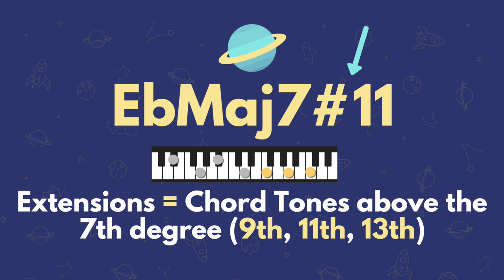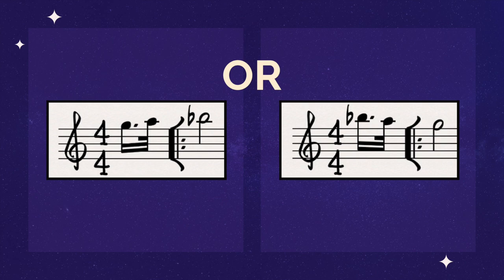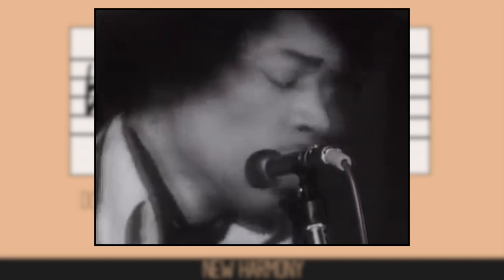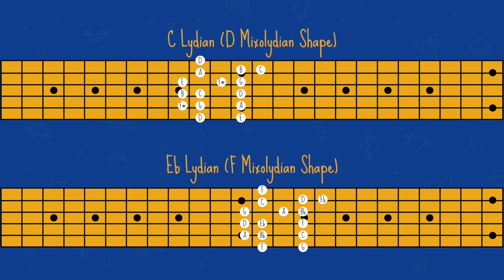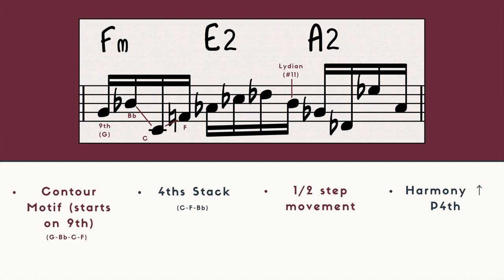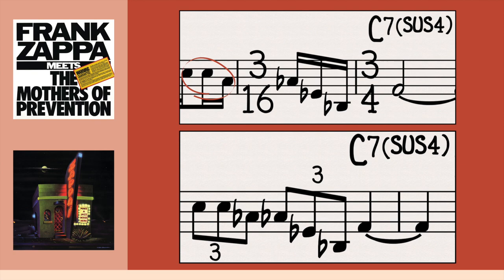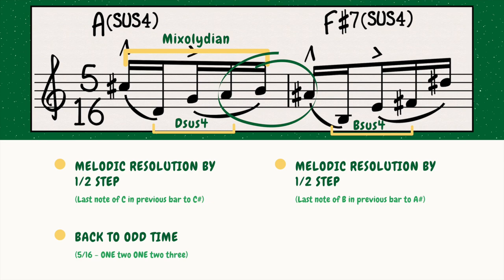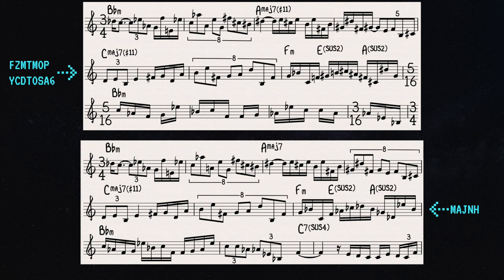A Breakdown of Frank Zappa's "Alien Orifice"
Taking a look at Frank Zappa's incredible composition, "Alien Orifice" and trying to examine the compositional techniques he uses. I also show how the tune differs between recordings (there are actually a lot more differences than you'd think).

Stuff I talk about in this vid:

0:00 Intro
0:53 Chords
2:28 Modal Center Switching
3:43 m7/M7 Half-Step Movement
7:10 Constant/Deviation
10:14 Common Tones
11:30 Main Theme Melody
19:28 Nested Tuplets
20:36 How Is The Theme Presented?
21:16 Bass Ostinato
22:35 Main Theme Harmony
24:20 First Solo
27:00 Pre-Guitar Solo Interlude
30:37 Guitar Solo
45:41 Post-Guitar Solo Interlude
57:14 Demystifying FZ's Odd Time Phrases
1:00:17 Post-Guitar Solo Interlude (pt. II)
1:11:57 Section C
1:27:17 Final Main Theme
1:34:05 Outro

I'm also really stupid and misspelled "demystifying"... apologies for that haha. It's also an "F" not a "G" at 1:25:17, rendering my stale observation completely inapplicable. The slide should also say "Bb Whole/Half" instead of "Bb Half/Whole" at 1:32:22. Thanks to Emil for pointing those out!

I'm available for zoom/skype (or in person if you live in Maryland) lessons! Feel free to shoot me a message if you want to learn guitar, bass or how to make really corny midi versions of Zappa tunes either on Instagram or at .

Thanks to:
Brett Clement because I basically copied what he says
Samuel R. Howard because I basically copied his idea and style of talking about FZ's music
Adam Rooner for helping me with sound
My wife for doing an impression of the elevator in our apartment that says "going up"